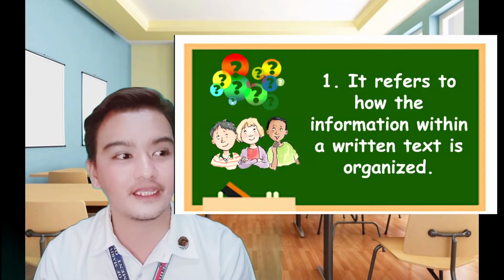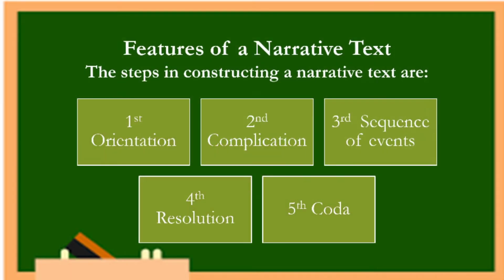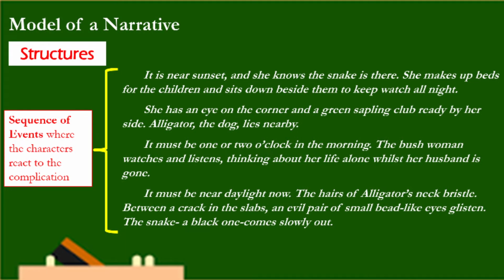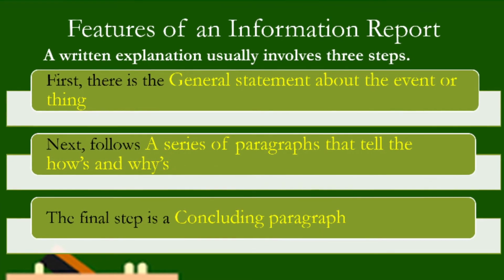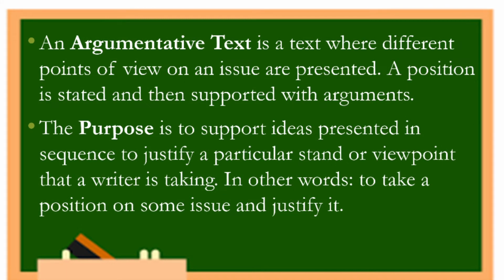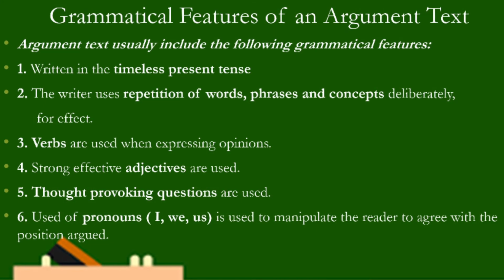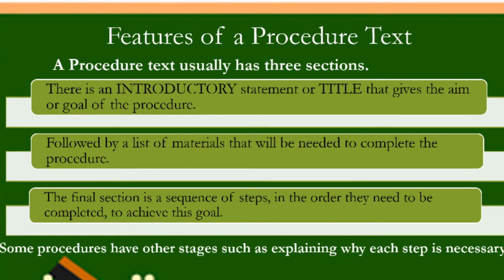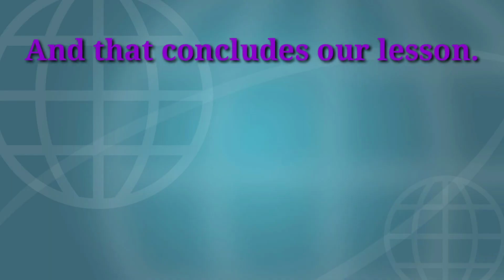Part II: Identifying Structure, Purpose and Language Features of Different Text-types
Let's continue to learn 😊